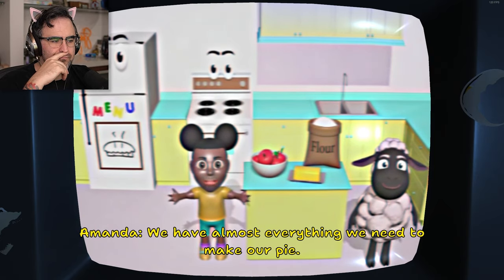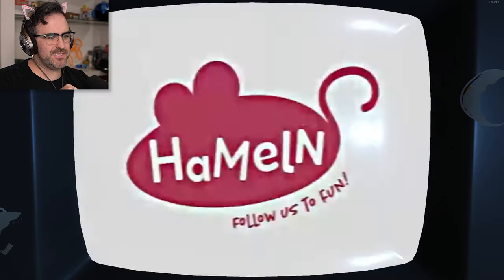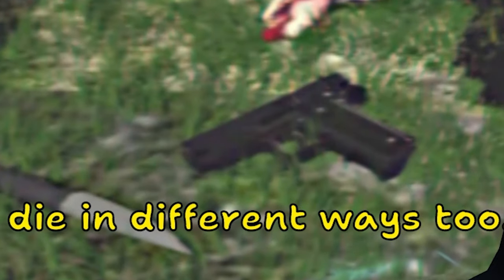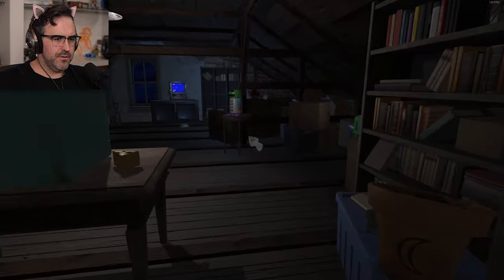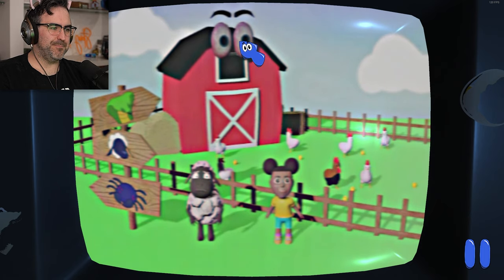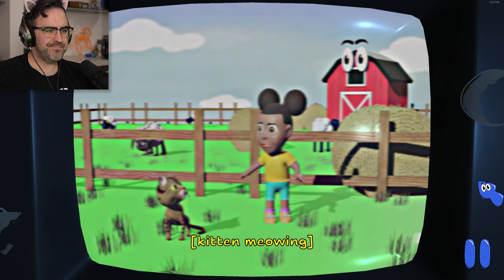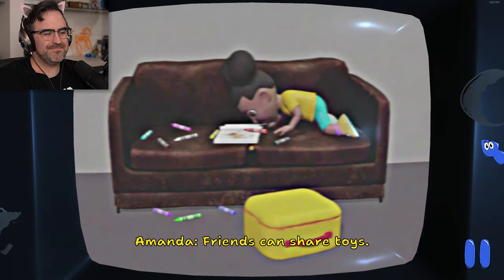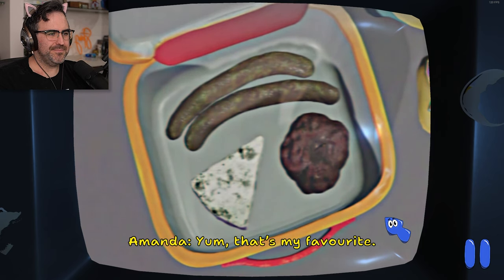DONT TRUST AMANDA! | Amanda the Adventurer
Amanda the Adventurer is a kids show that would make me crap my pants. Wooly is the GOAT even though he's a sheep. I MUST STOP AMANDA!

🔴 Streams - Sun, Tue, Thur @5pm cst